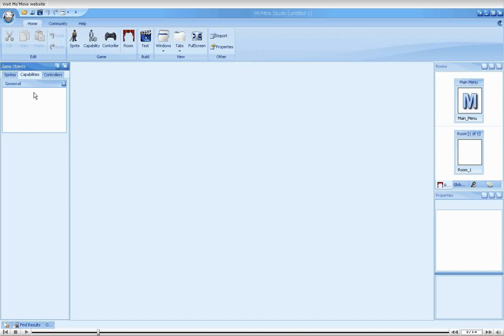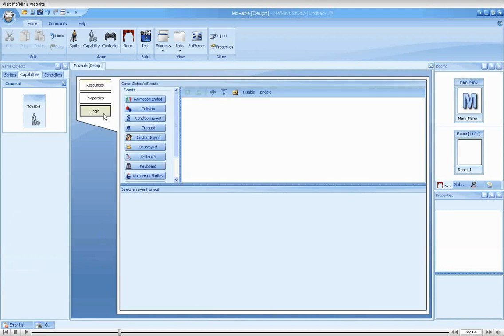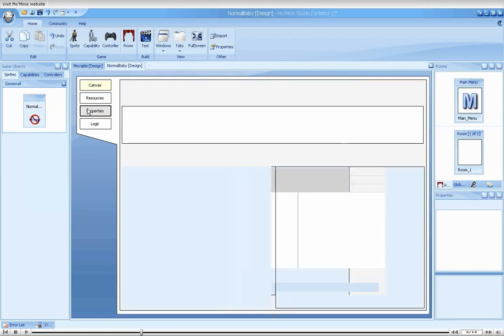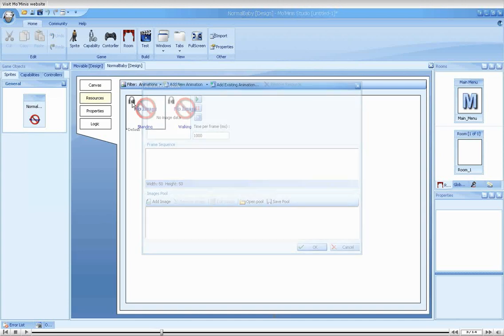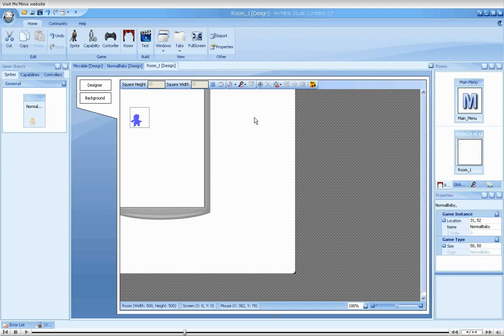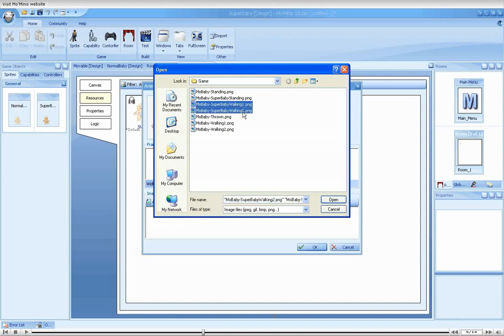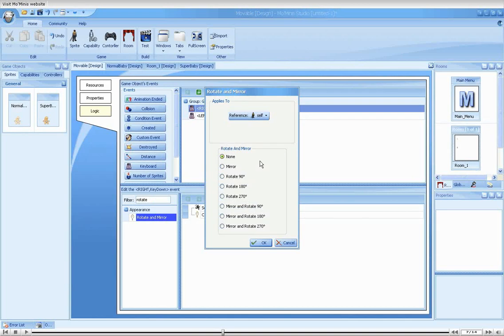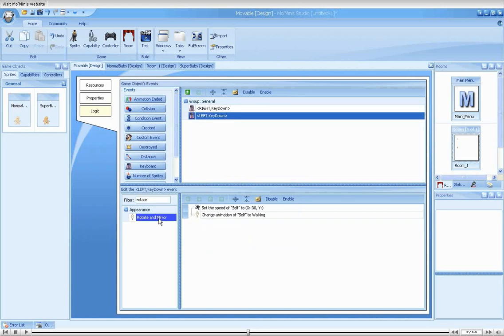Tutorial 7 - Capabilities (Part I)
While rated at the upper intermediate level, this tutorial introduces the advanced concept of constructing games based upon capabilities. This tutorial demonstrates how capabilities may be used to improve the manageability of complex games and reveals new opportunities for sharing logic between games. Mentioned topics: Capabilities, Rotate and Mirror Action, Path